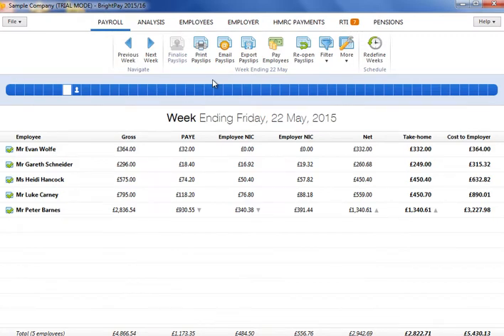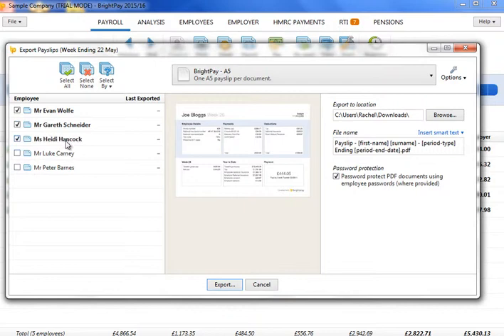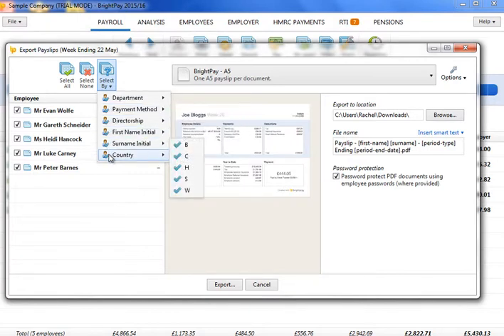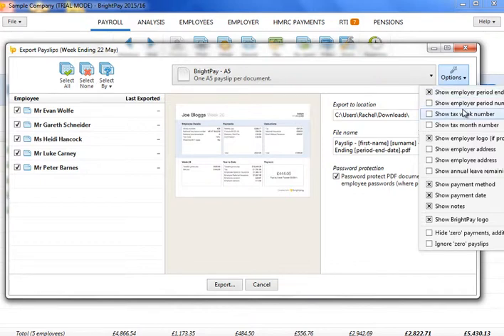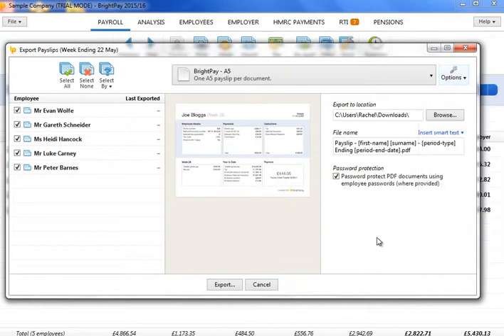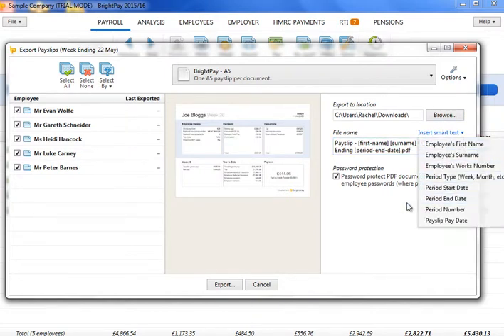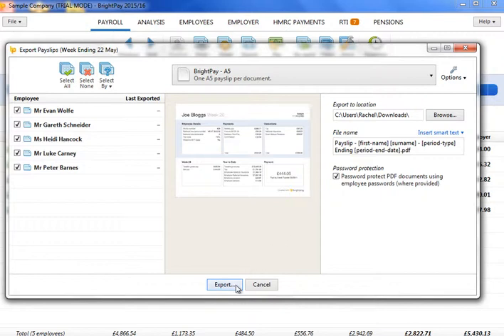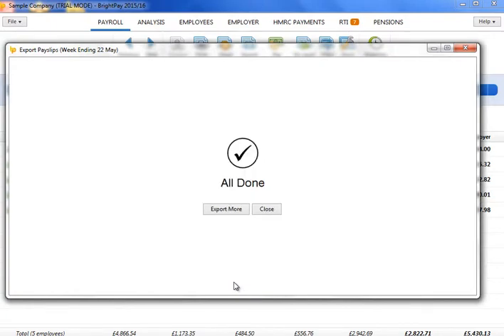Exporting Payslips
To export your employee payslips, simply click the ‘Export Payslips’ button within the Payroll function.

On the left hand side select the employees for whom you wish to export payslips. Several options for selecting which payslips to export are available by clicking the ‘Select By’ button.

Should you wish to further customise your payslips before exporting, click the ‘Options’ button. This facility allows you to add or remove certain information on the payslip, for example add the employer address or remove payment method details.

On the right hand side, select the location you wish to export the payslips to.

Enter a file name of your choice, either by manually typing this in or by using the smart text options.

If you would like to password protect the exported payslips, simply tick the box provided. Employee passwords must be entered beforehand within their HR section in order for the payslip to be password protected on opening.

When ready, click ‘Export’. A confirmation message will subsequently appear when the export has completed.